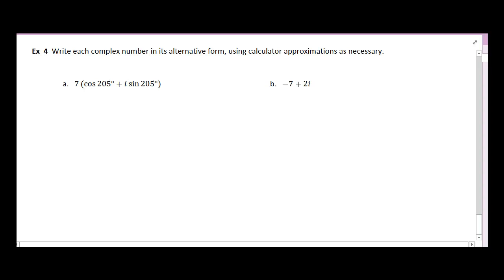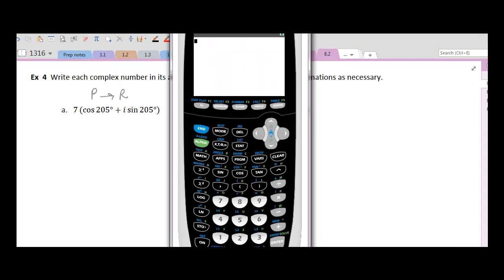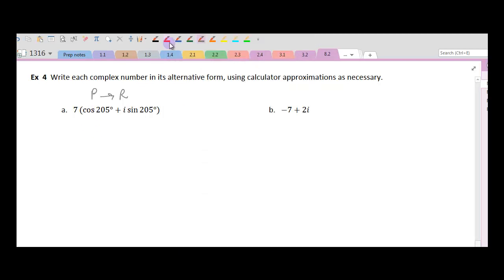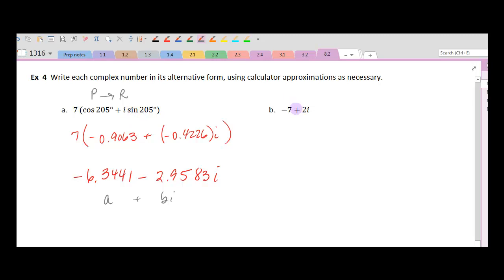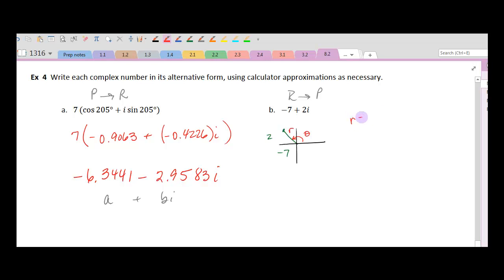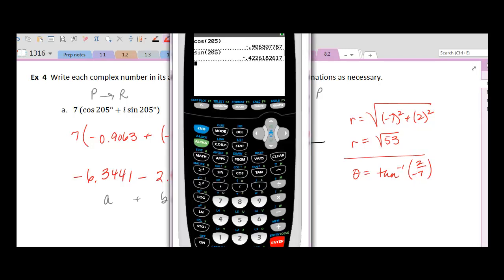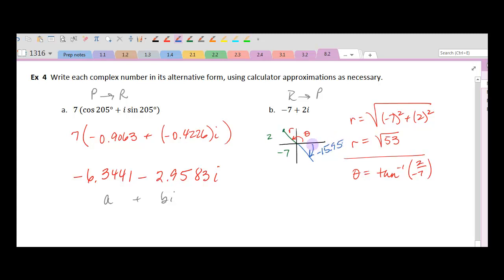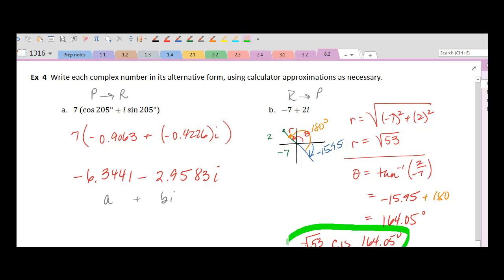1316 8 2d Mixed Polar and Rect Form